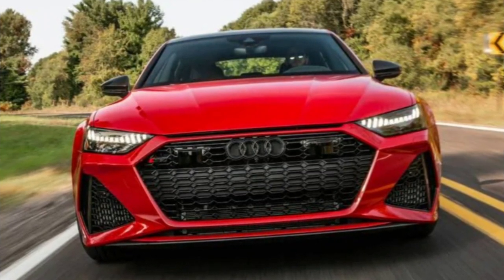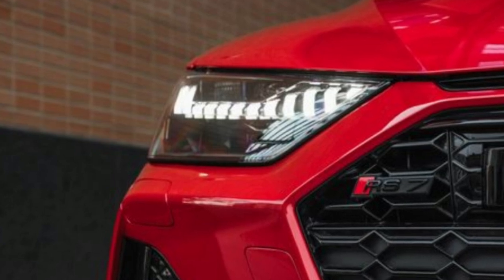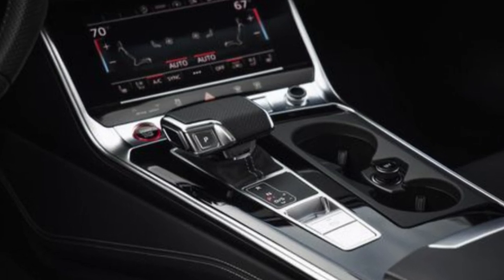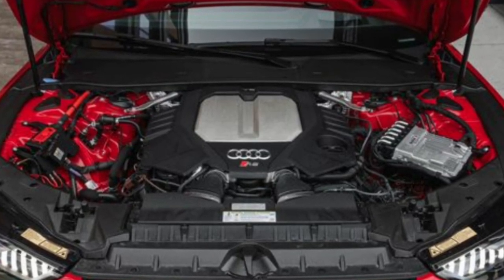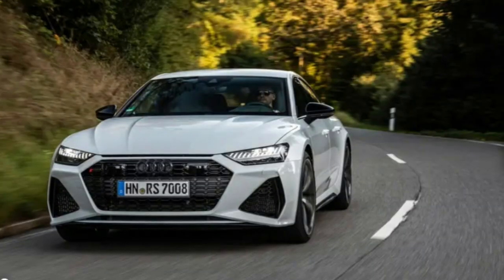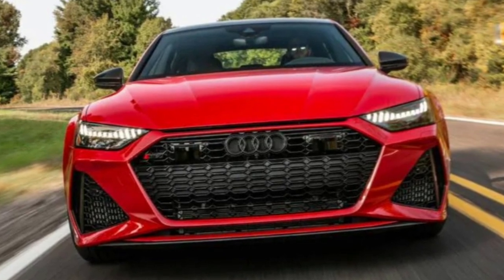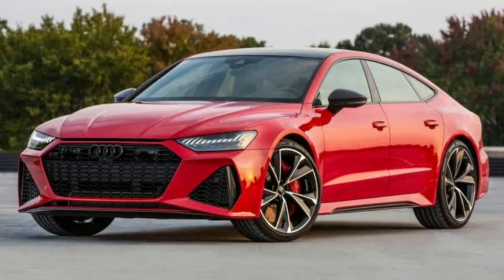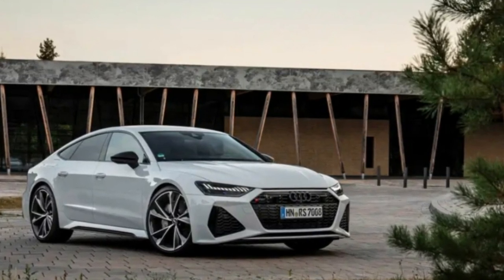2023 Audi RS7 Review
Overview

Audi RS 7 models